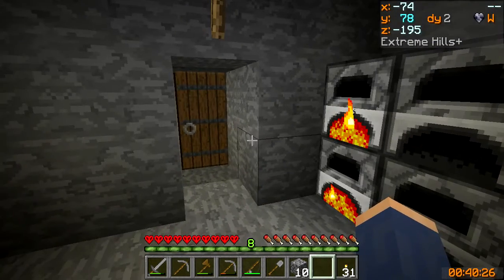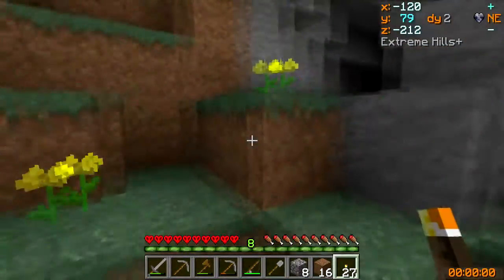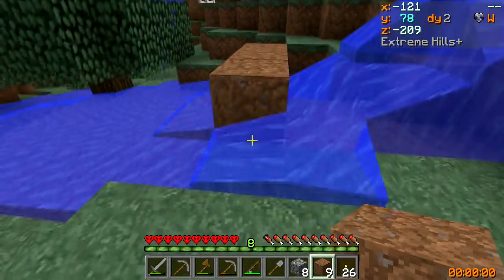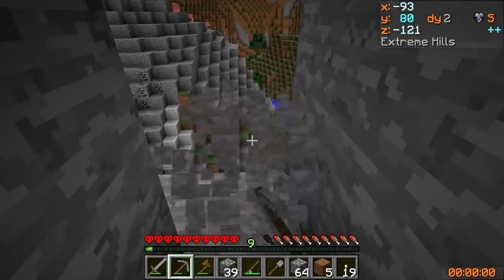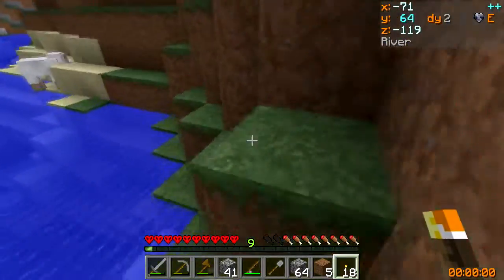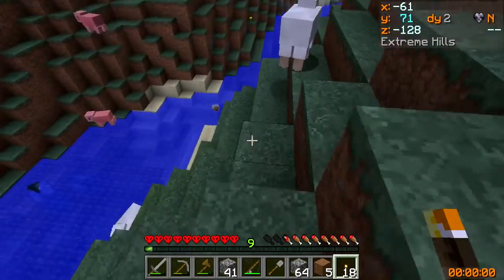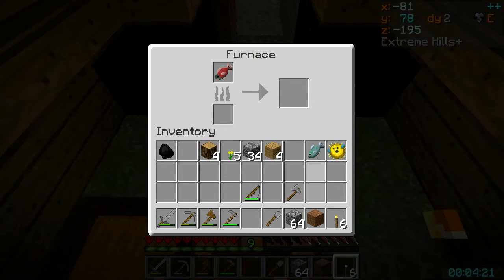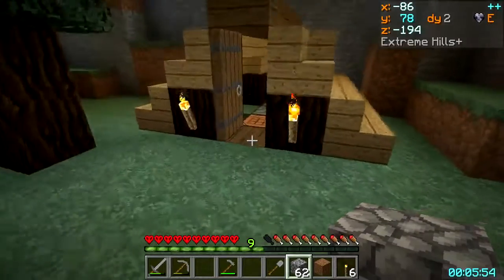Ep3: Enemy Terrritory [October 2015 MHC]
Day 3 in Enemy Territory! Exploring, tunnelling, and starting a farm!

October 2015
Enemy Territory!

Vanilla Minecraft / No mods (Batty's okay)
Large Biomes
Structures: Off
Seed: 2125
Standard Rules
Build your house at X:-92, Y:78, Z:-187
This is a building challenge. Build a nice house.

(Nicely done btw, Bakerbelle. Need to get you that shredder though. )